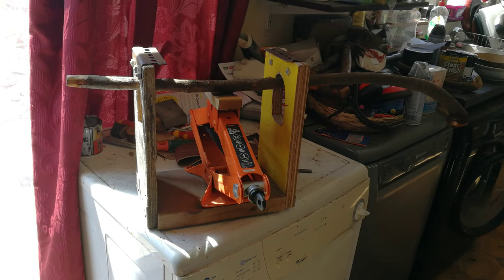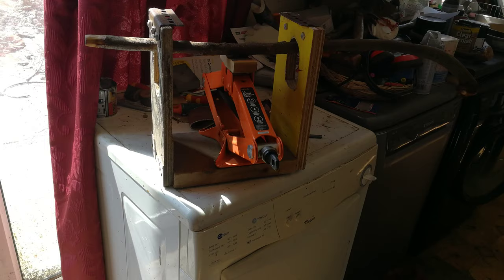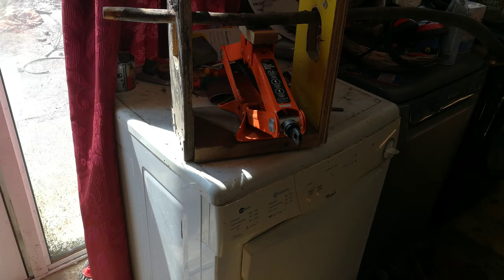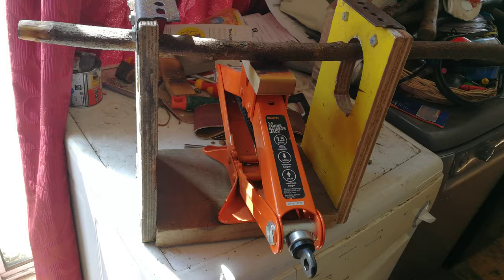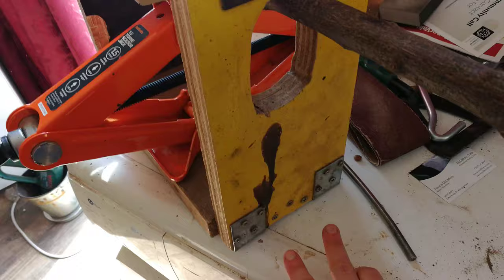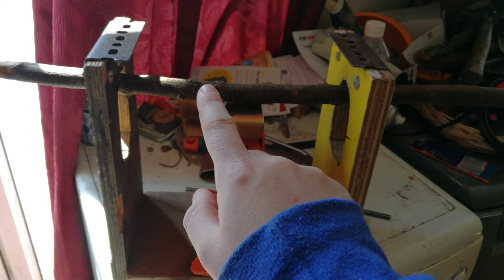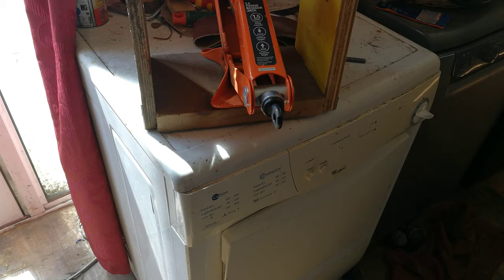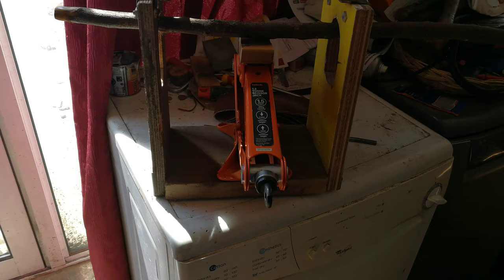How to straighten a walking stick at home during pandemic.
Portable way to straighten sticks on the go, day in the life of a blackthorn shillelagh stick maker , buy one of my sticks